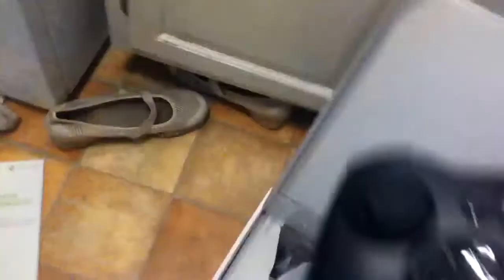Xbox 360 slim 4gb unboxing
Please note! 4GB is barely anything so i reccomend getting a brand new 250 gb hard drive for 50 dollars off of ebay! otherwise you will have to spend 130 bucks.